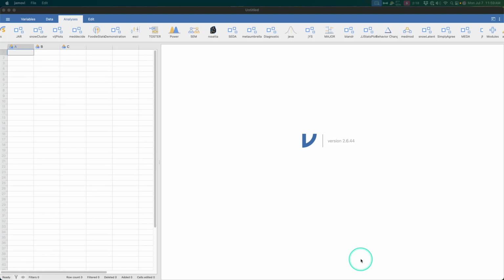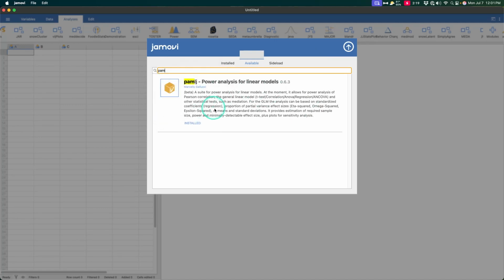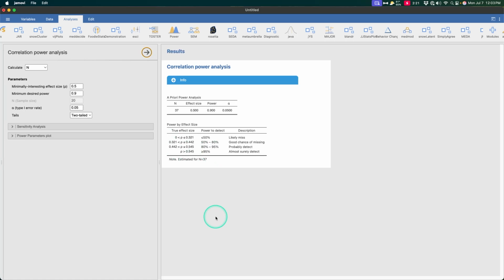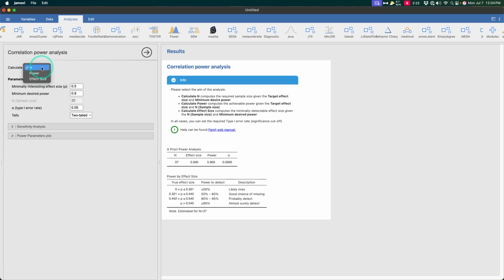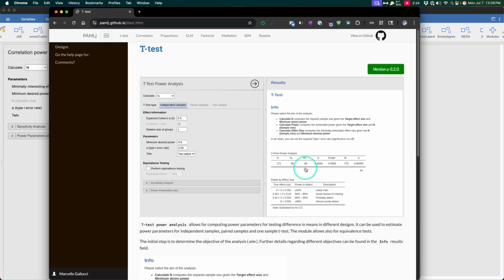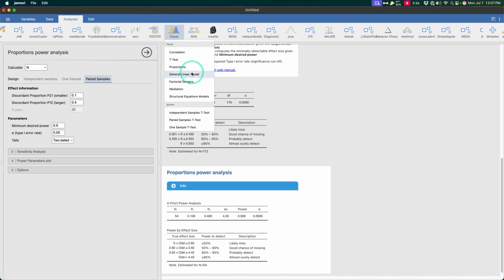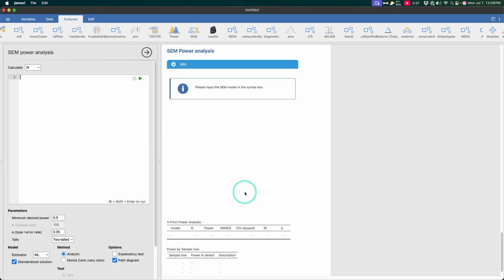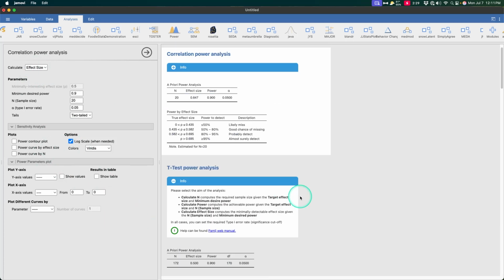Jamovi 2.X: pamlj Module Overview (Episode 68)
In this Jamovi video, I explore the new pamlj - Power Analysis for Linear Models Module — this is an overview. Future videos will showcase a single test/tutorial case for statistical tests (except the SEM function), similar to my G*Power videos. This module is currently in beta.